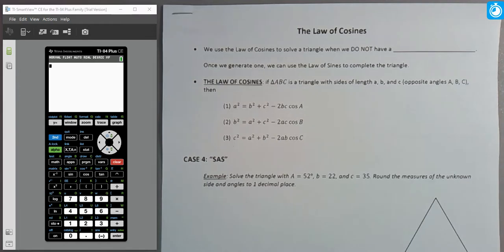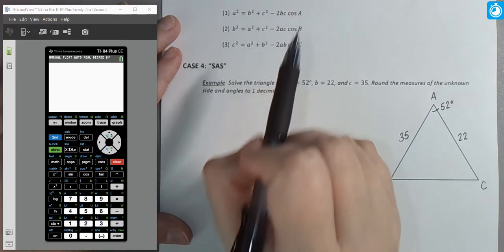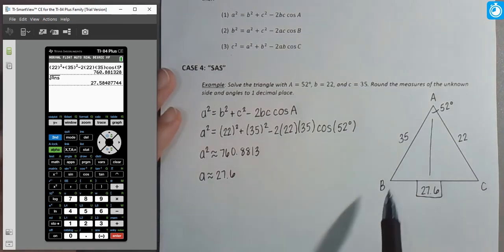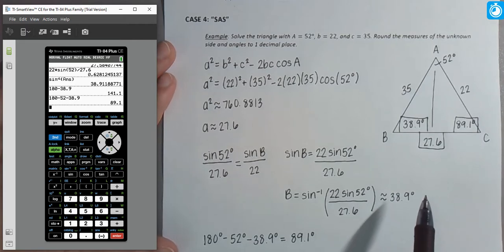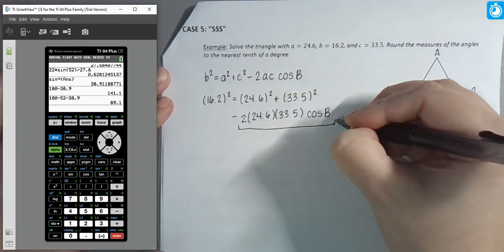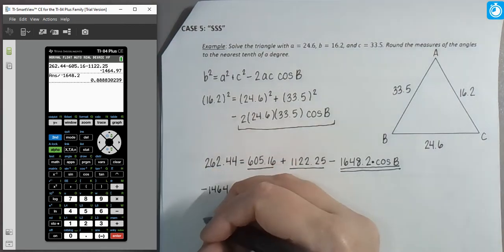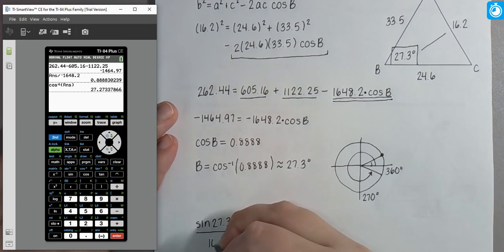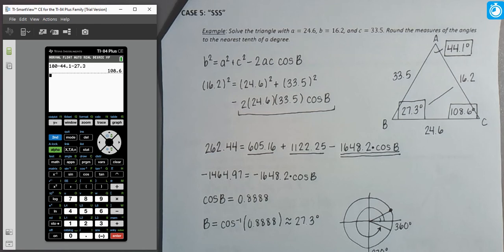6.3 - The Law of Cosines